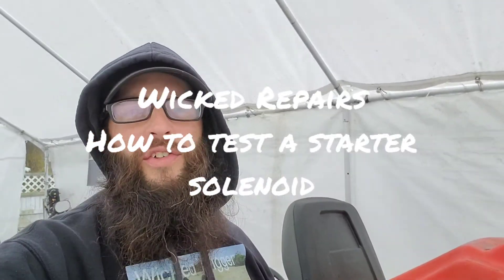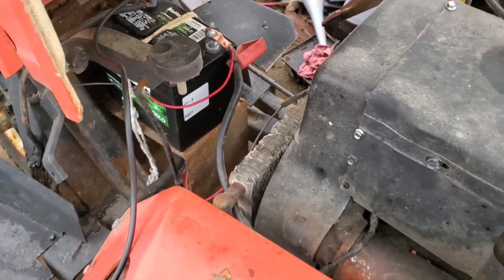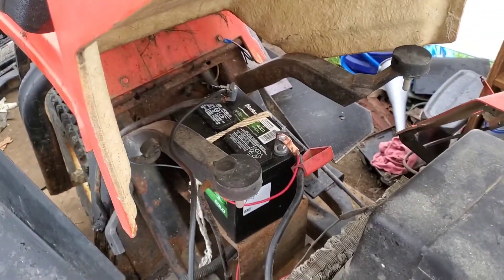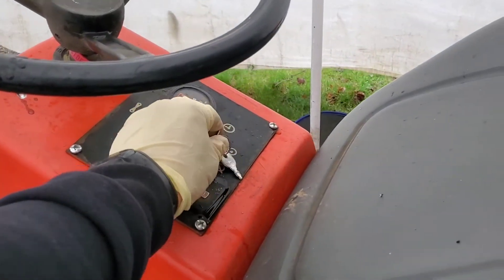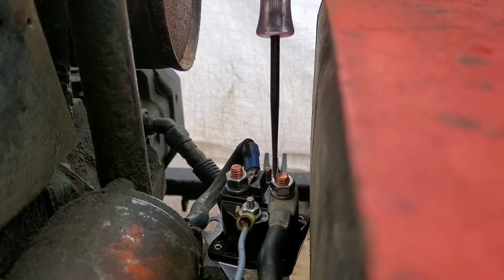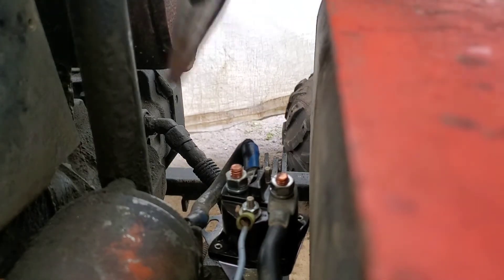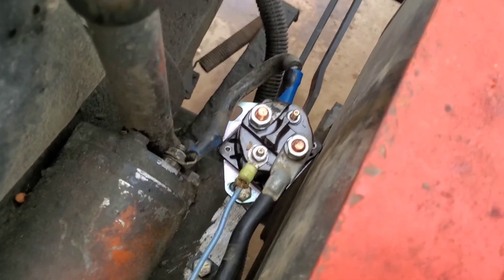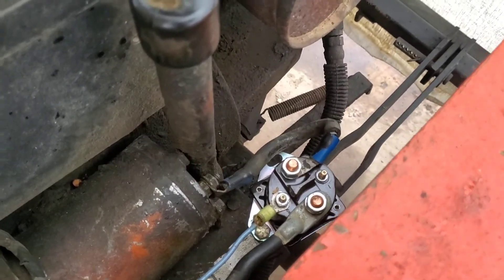How to test a starter solenoid/relay for ATV, mower, SxS and more!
Basic test on how to check for power and how to jump a solenoid to diagnose a starting issue/no start on your ATV, snowmobile, mower, waverunner, PWC, and more!